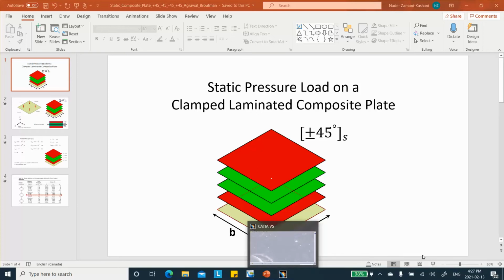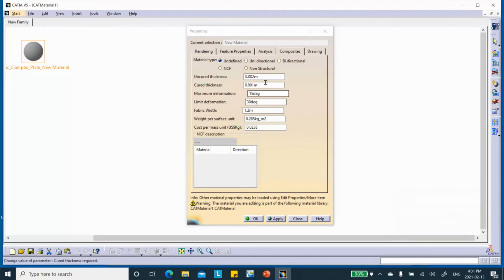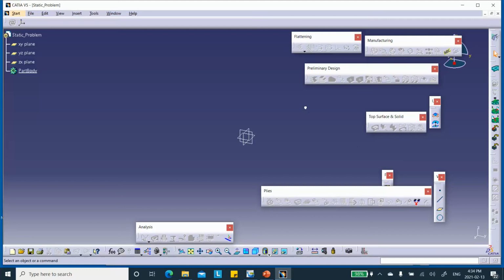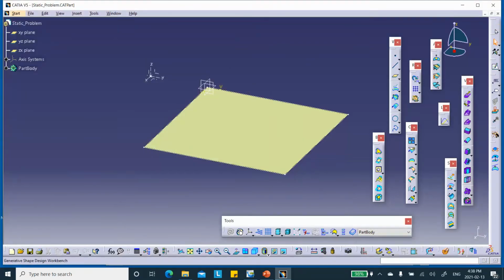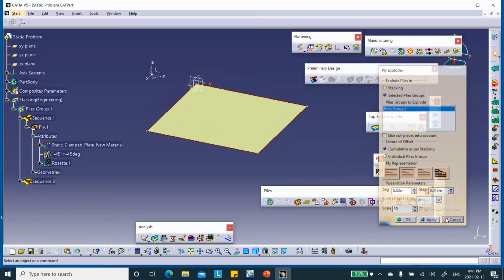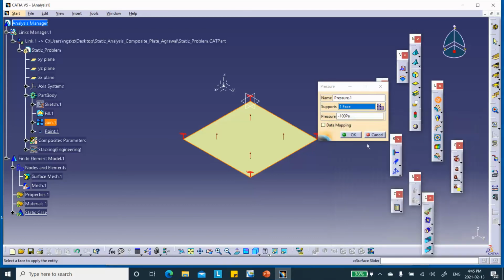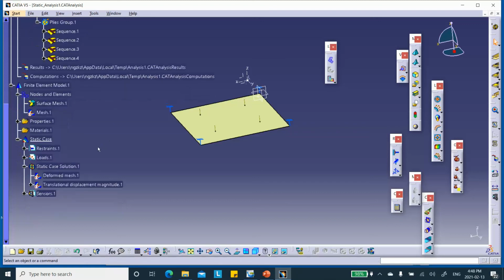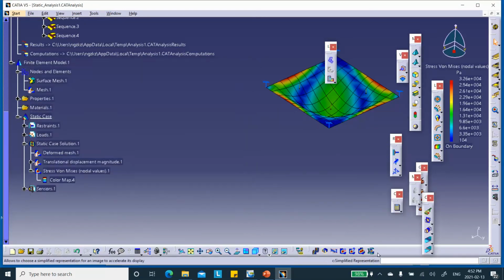Composites Catia V5-6R2018 "Native" FEA, video 25, Statically Loaded Pressure on a Plate, N G Zamani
video 25
Statically Loaded Pressure on a Plate